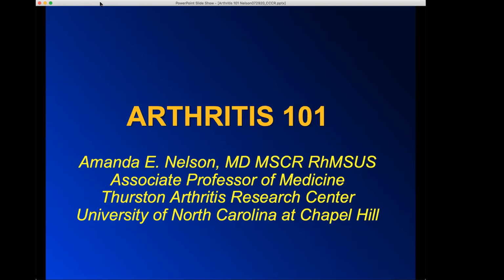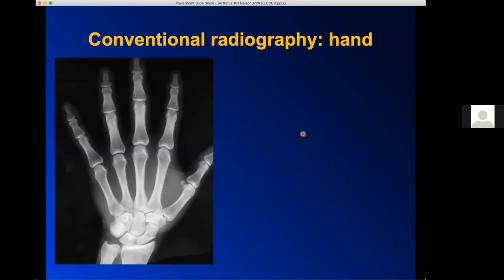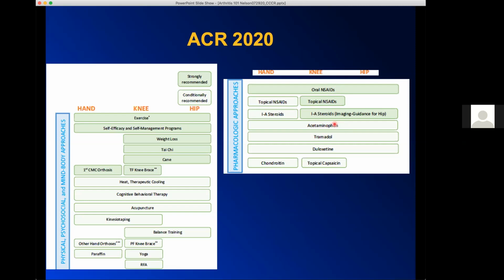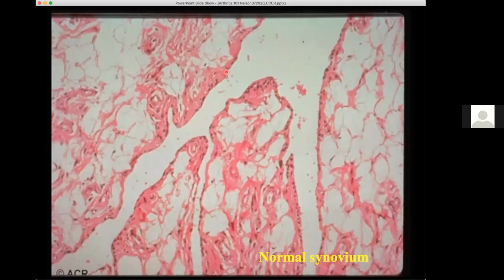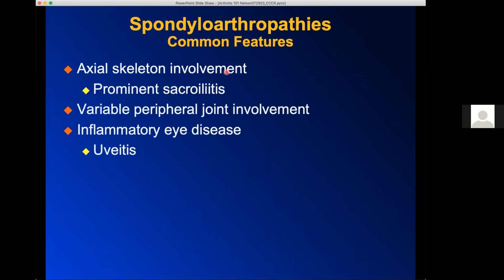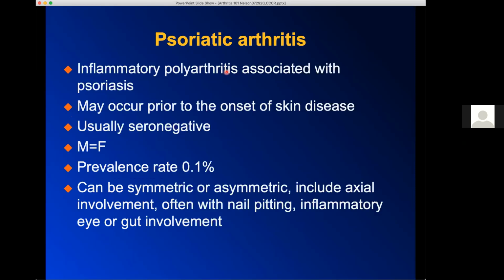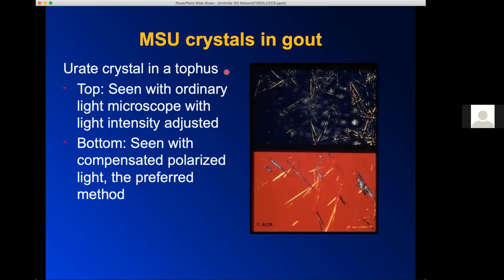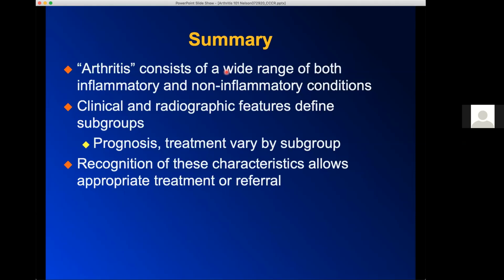Arthritis 101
The UNC Core Center for Clinical Research (CCCR) 101 Introductory Series include presentations designed to introduce students, clinicians, researchers, and everyone in between to various clinical topics in rheumatology as well as methods and methodological issues in clinical research.

Speaker:
Amanda Nelson, MD, MSCR, RhMSUS
Associate Professor of Medicine
Division of Rheumatology, Allergy and Immunology